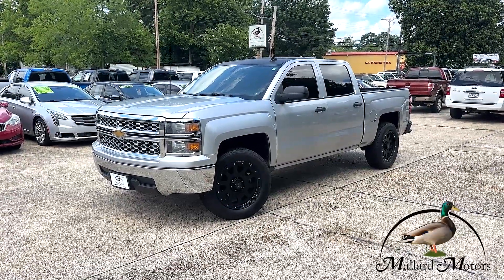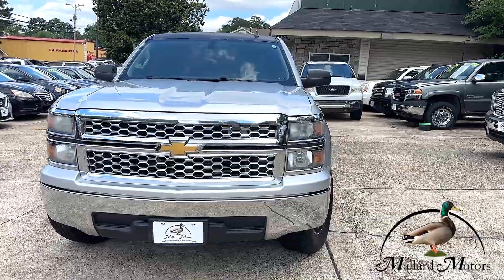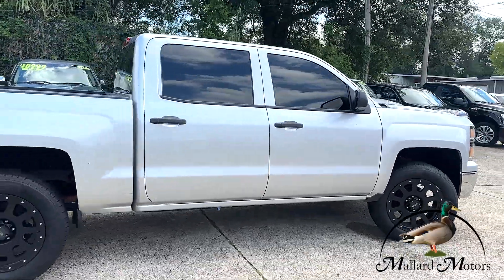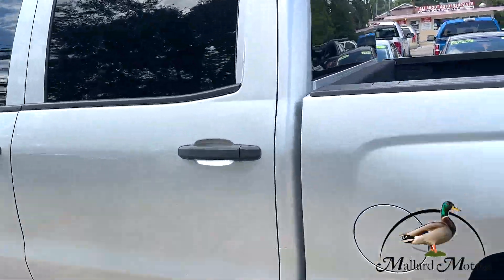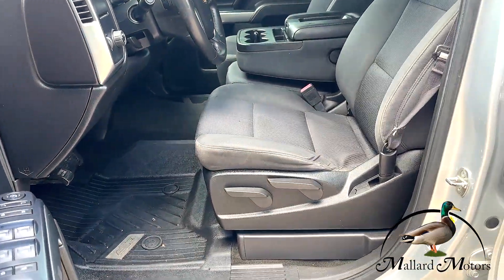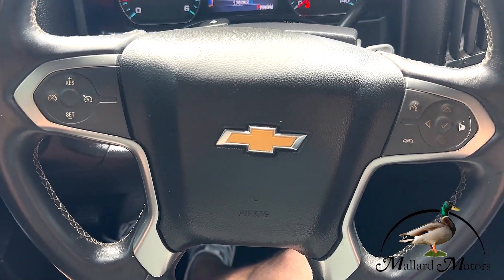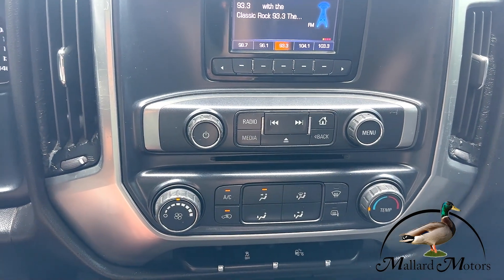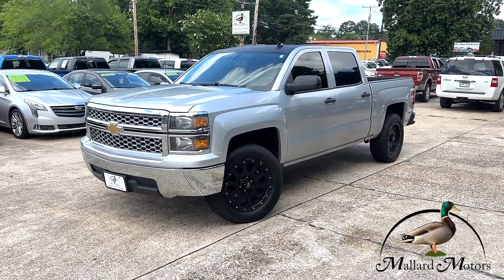SOLD! 2014 Chevrolet Silverado LT - Mallard Motors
🔥🔥 2014 Chevrolet Silverado LT 🔥🔥

✅  New Tires
📞 Bluetooth
🚧 Bed Liner
💥 Aftermarket Rims
🥾 Heavy Duty Rubber Mats
💪 5.3L V8
🚔 Power Mirrors
🪟 Power Window
🔒 Power Lock
🛣️ Cruise Control
🎶 In Steering Media Controls
📶 On Star Ready
📡 XM Radio
🔗 Tow Hitch
🔦 Cargo Light